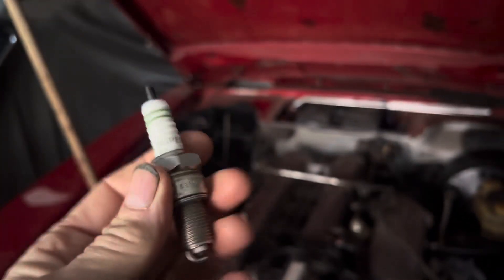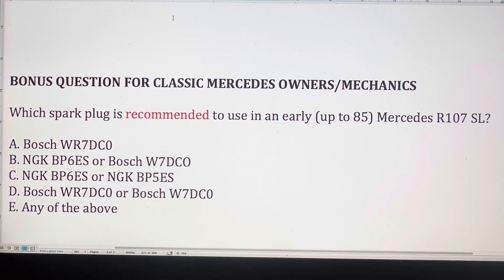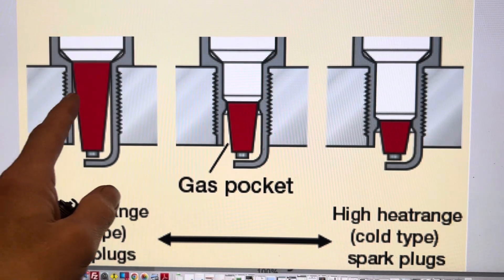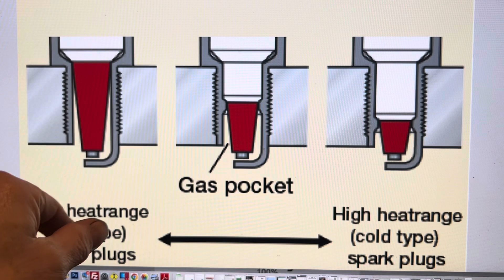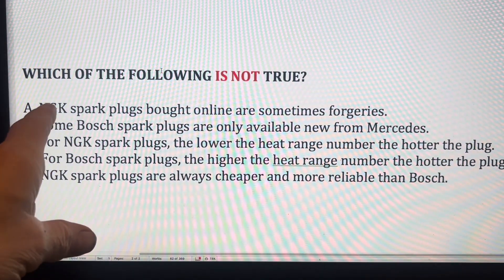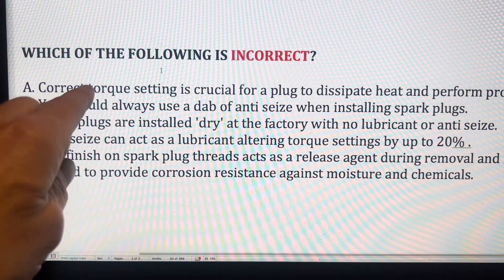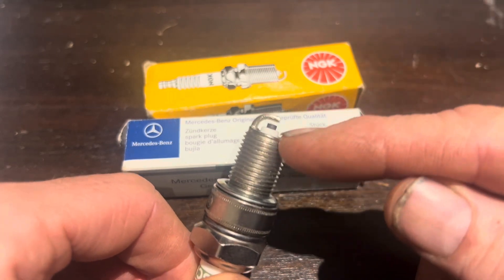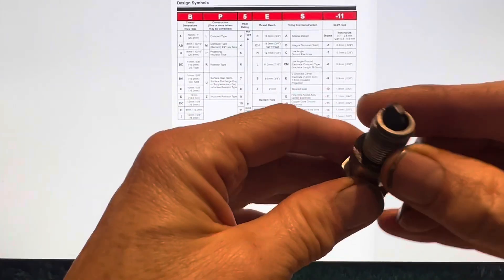Sparks plugs - answer these 5 questions correctly and you’ll be in the top 2%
This video has five multiple choice questions about spark plugs. If you can answer these questions correctly, there’s no need to watch the video. 90% of top mechanics get the answers wrong, how well will you do?

The questions are designed to highlight some of the common misconceptions about spark plugs and will hopefully help you avoid putting the wrong type of plug in your car.

At the end of the video there are tables for both Bosch and NGK to decode the numbers and letters on the side of spark plugs.

***CORRECTION A big thanks to DaveX who pointed out that the '100%' shown in the diagram at 4.30 in the video is referring to 100% of the heat generated in the spark plug and NOT 100% of the heat generated in the combustion chamber. Approx one third of the heat generated during combustion  is transmitted from the combustion chamber through the cylinder walls and cylinder head to the atmosphere. The spark plug accounts for a small portion of the heat dissipated in this way. The spark plug gets hot as part of the combustion process and part of the spark plugs job is to dissipate this heat through the cylinder walls - its not designed as a heat sink for the combustion chamber.